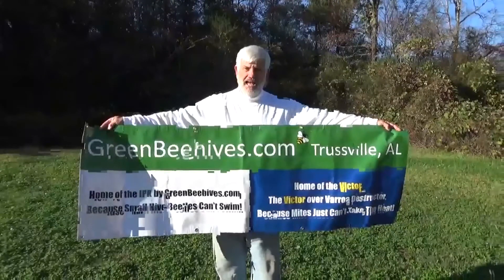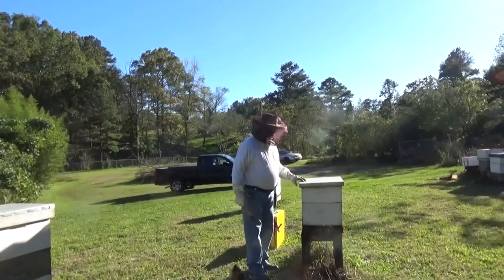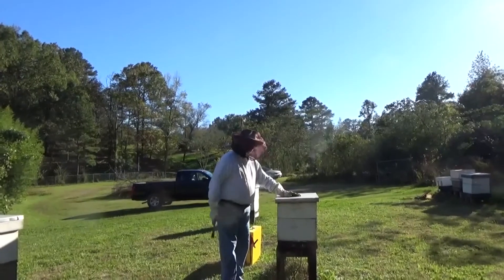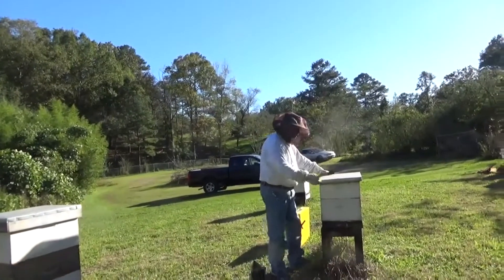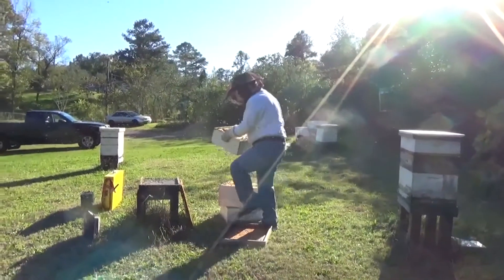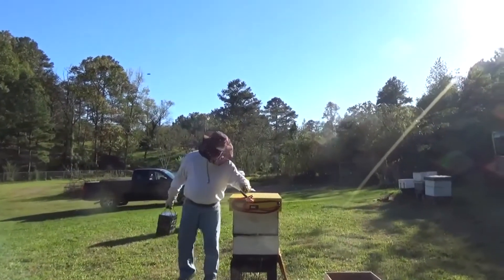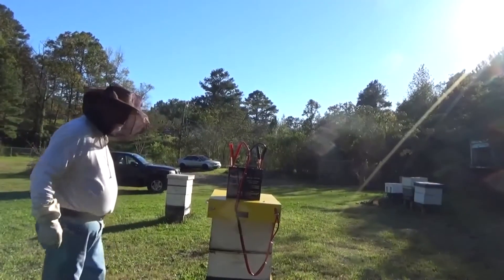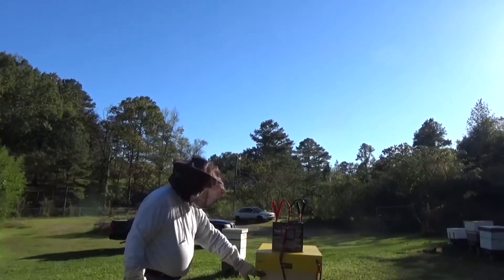The Victor Thermal Varroa Mite Treatment from GreenBeeHives com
introduces the VICTOR over varroa destructor

THE VICTOR is a chemical free treatment for Varroa mites.

It heats the brood area to 106F, which kills 80% of the mites on adult bees and in the capped brood while not harming the bees with one 2.5 hour treatment.
GreenBeeHives.com